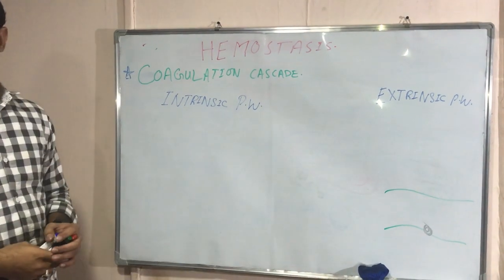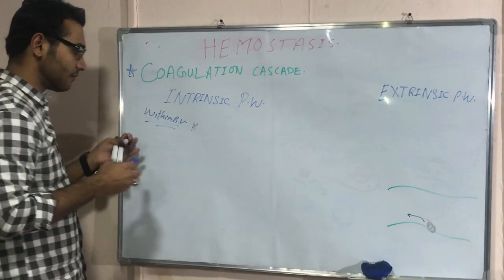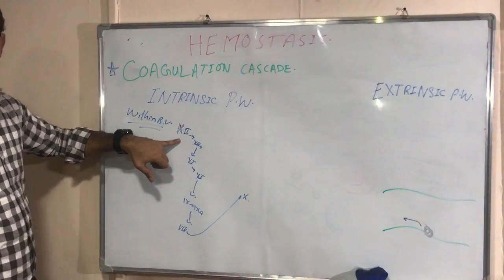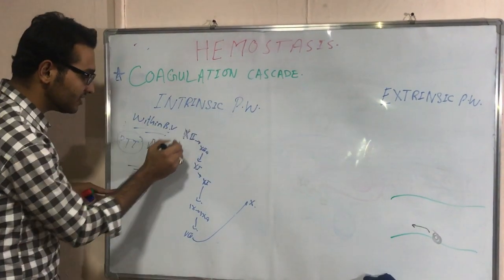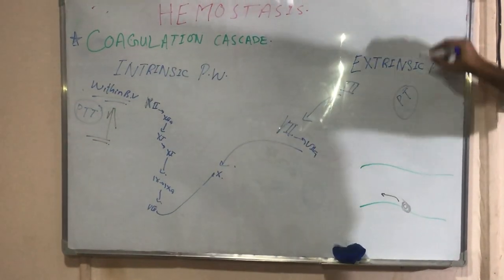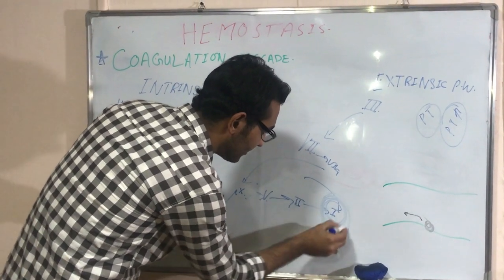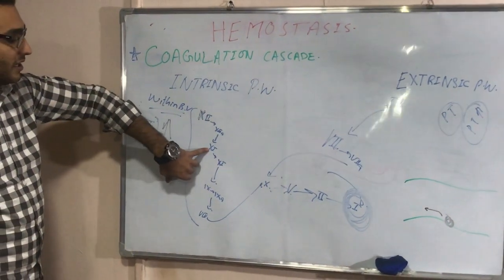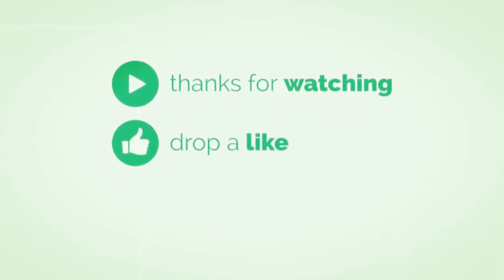Cascading | Coagulation Cascade Mechanism | Clotting Factors Activation | Dr.Zabiullah